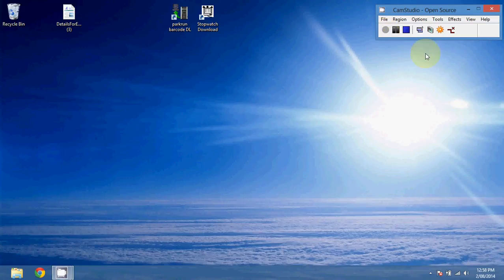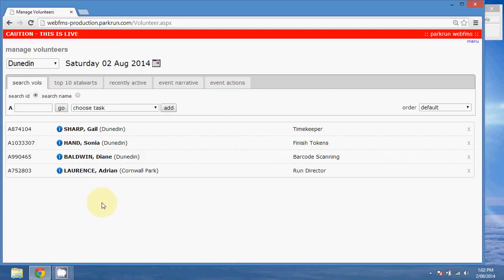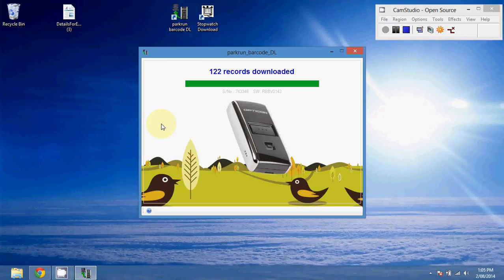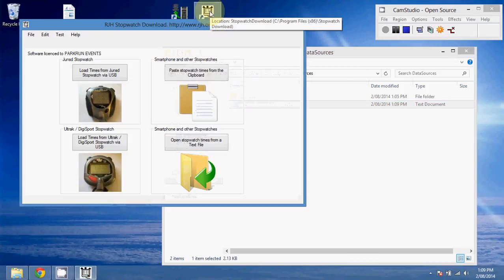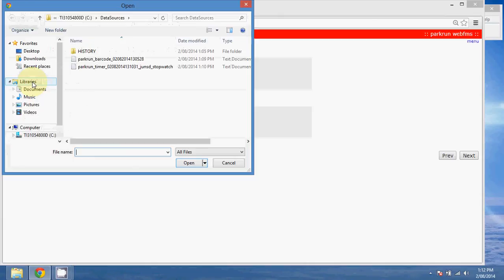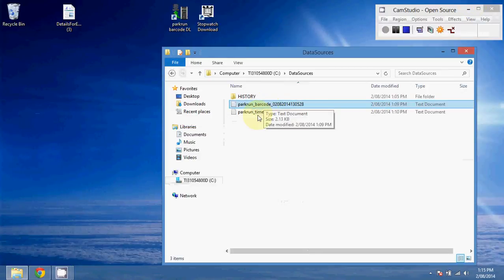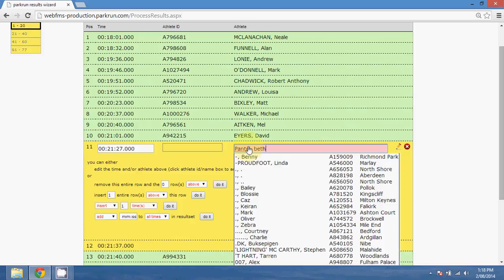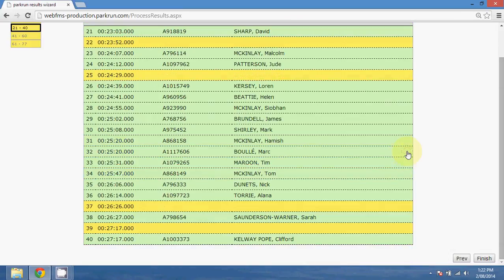How to Upload parkrun Results - part 1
Part 2 here: This is a screen recording of the results uploading process. Hopefully it will be helpful. If you're watching this I assume you're volunteering and/directing parkrun dunedin. Thanks very much for all your help!

For more details have a look at the other videos linked to on at the beginning.